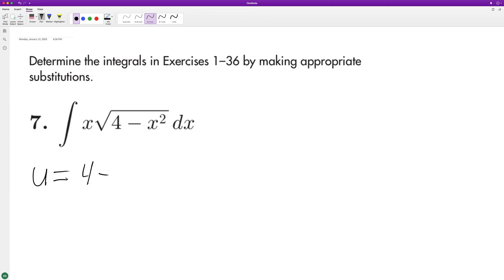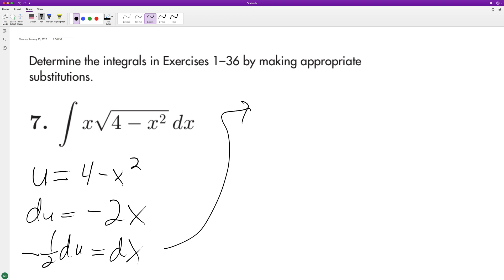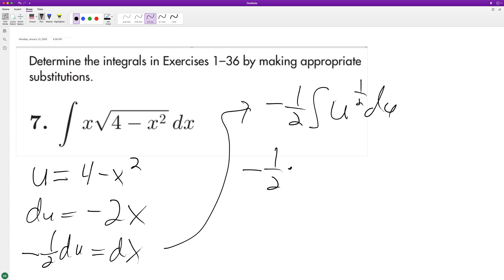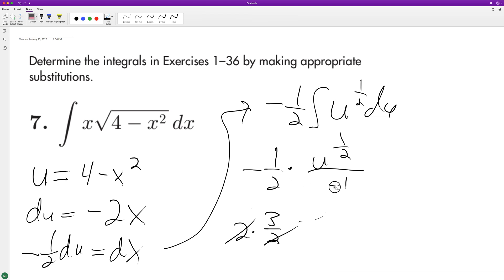integrate x*sqrt(4 - x^2) dx